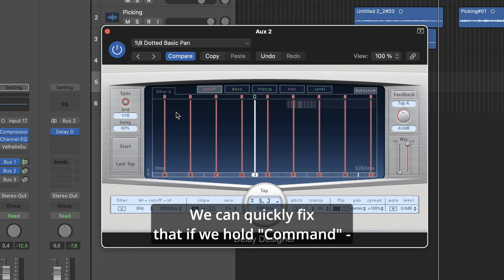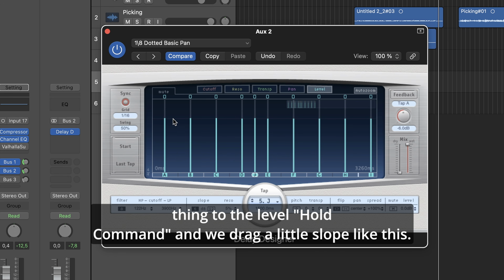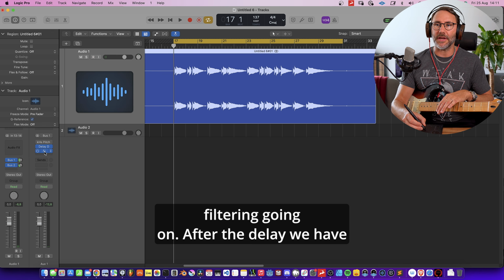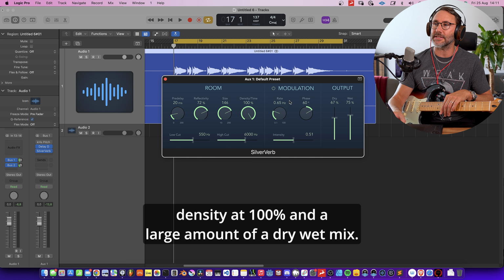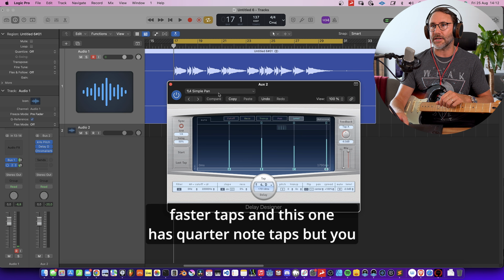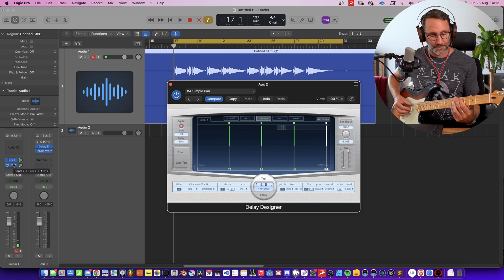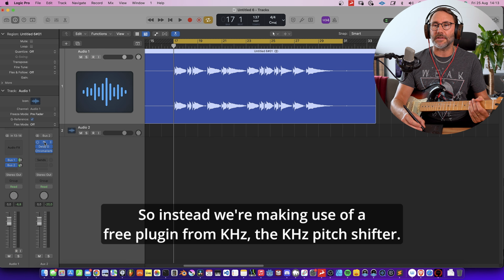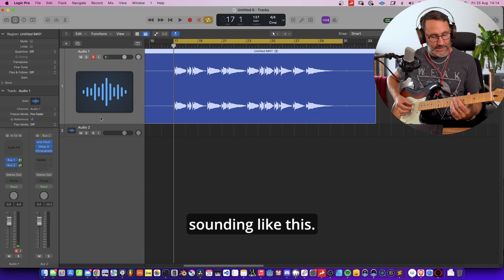Delay Designer tips in Logic Pro X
Join us as we delve into the world of Logic Pro X's Delay Designer and create two awesome lush delay effects which works perfectly in any music production scenario.

This step-by-step tutorial will guide you so you can easily create a signature sound that captivates listeners. Elevate your music today – watch now and master the art of sonic manipulation! 🎶🔊

// Mattias